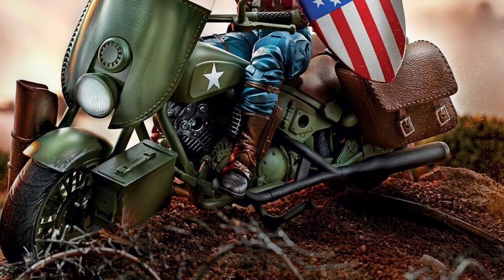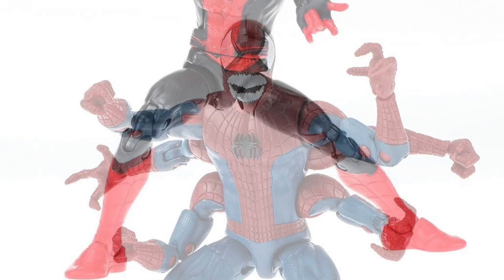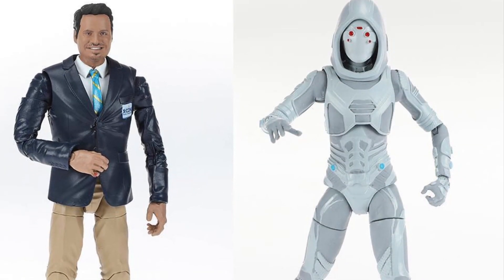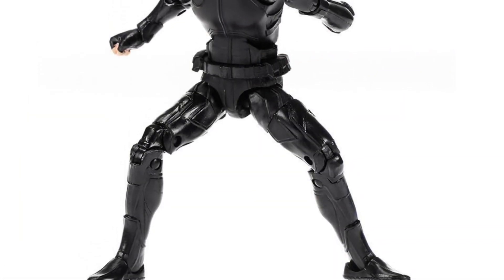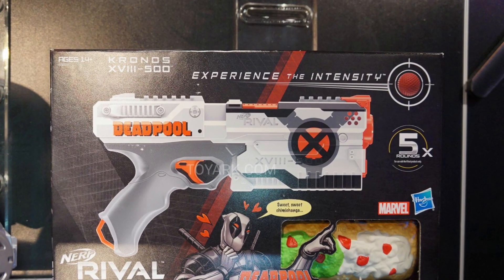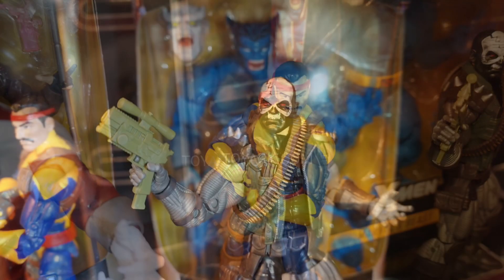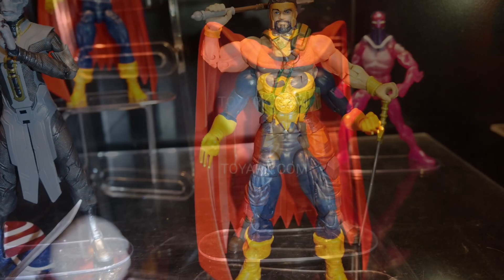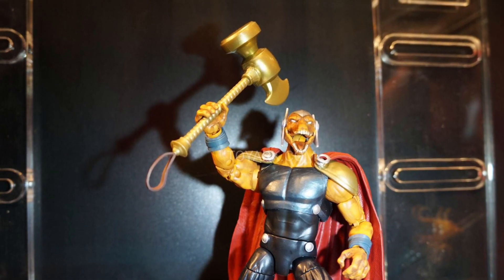Toy fair 2019 Marvel legends reveals pick up or pass edition